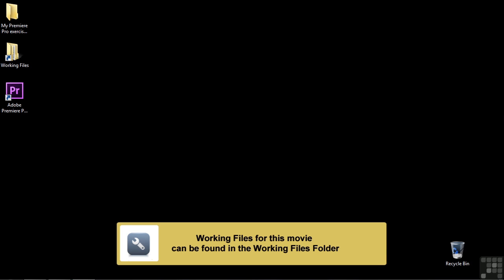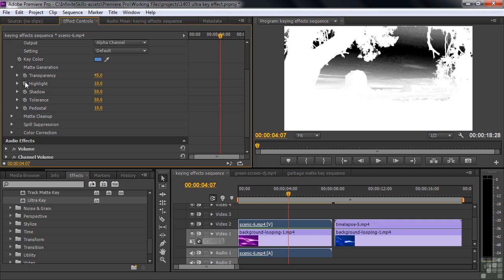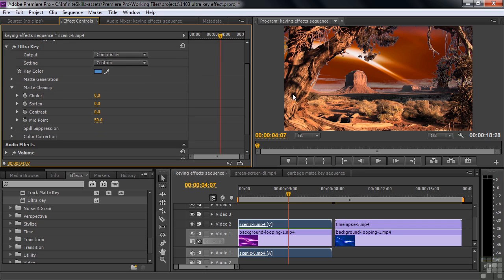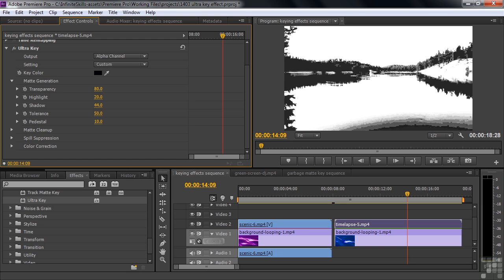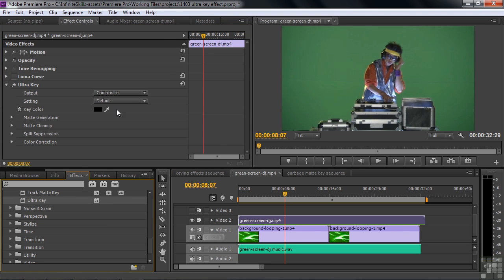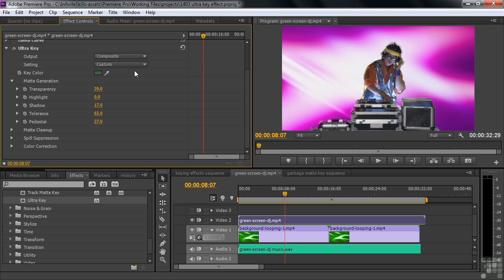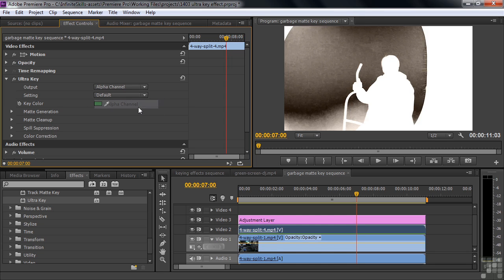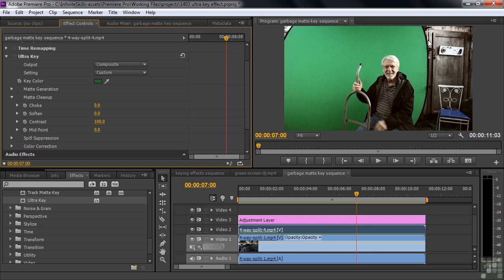Adobe Premiere Pro CS6 Tutorial | Ultra Key Effect | Infiniteskills